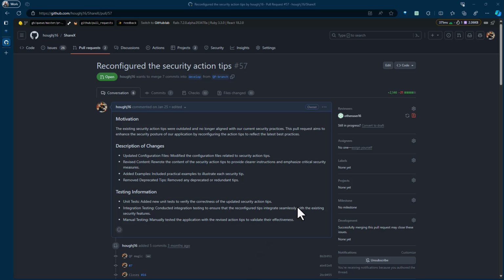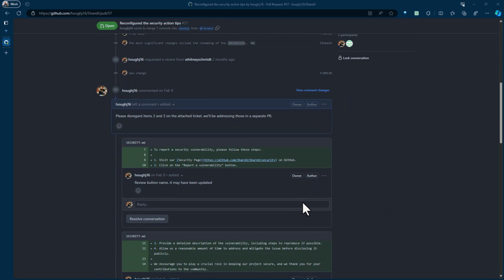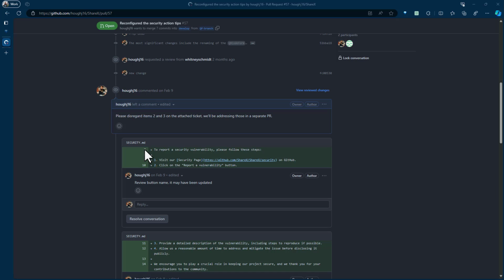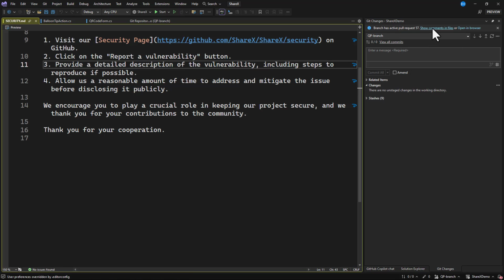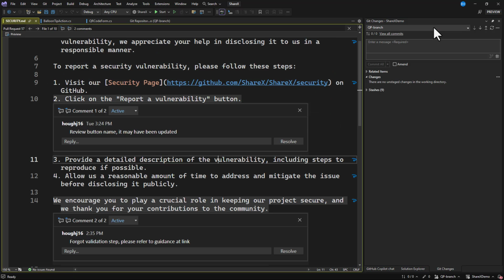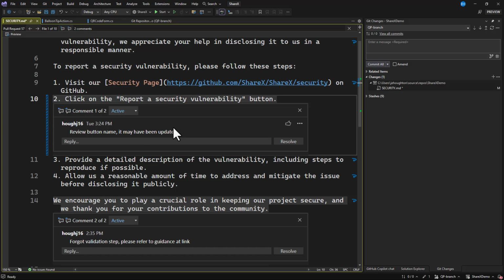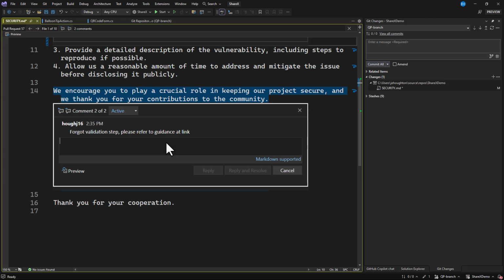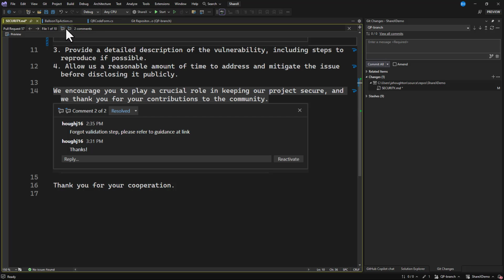View Pull Request Comments in Editor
In 17.10 Preview 2, you can view your pull request comments directly in the Visual Studio editor.